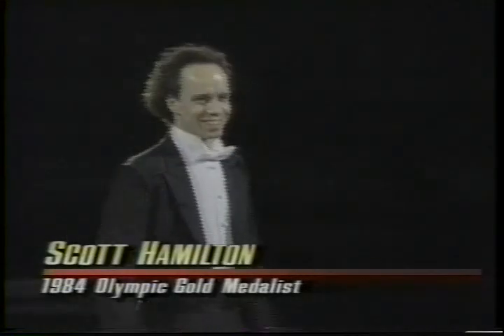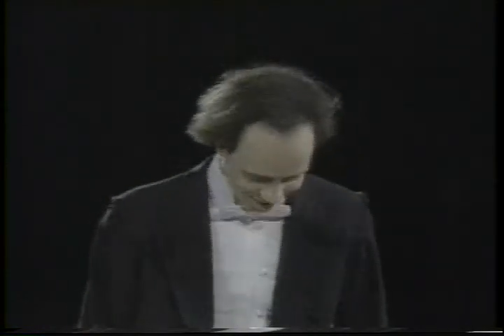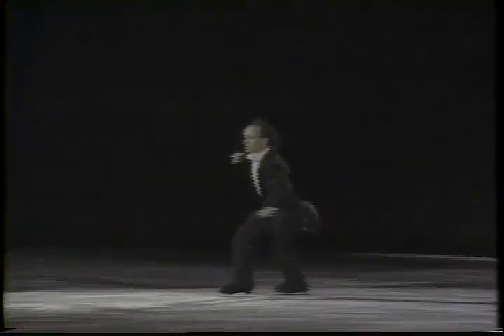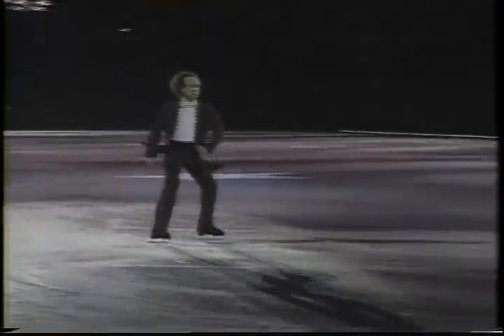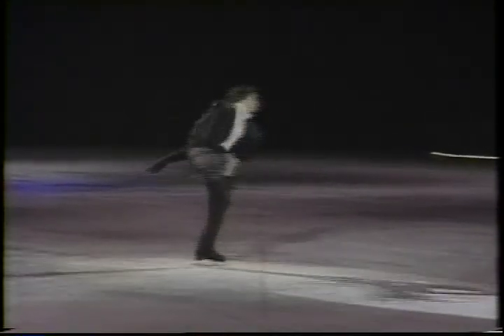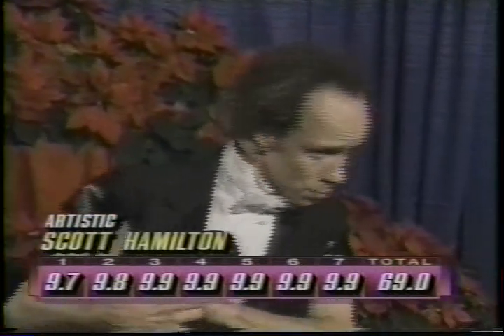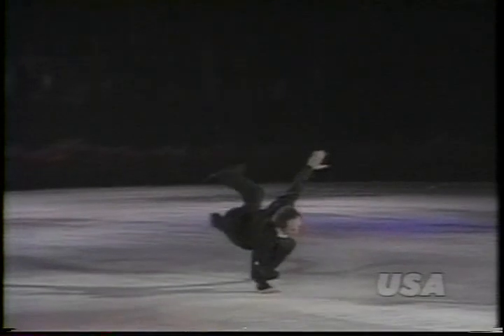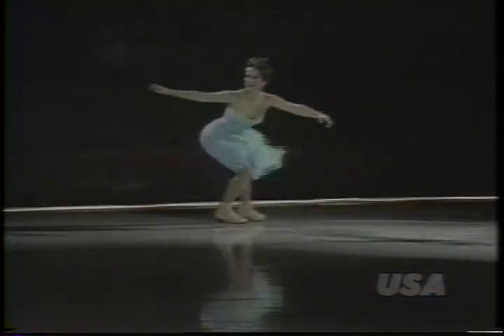Scott Hamilton (USA) - 1991 U.S. Open Professionals, Men's Artistic Program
Seattle, Washington, USA - 1991 U.S. Open Professional Figure Skating Championships, Men's Artistic Program - Scott Hamilton of the Untied States